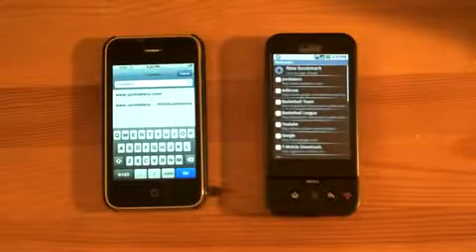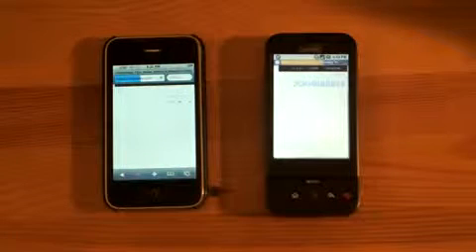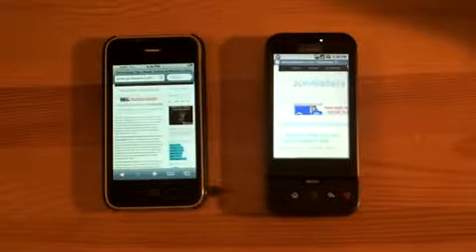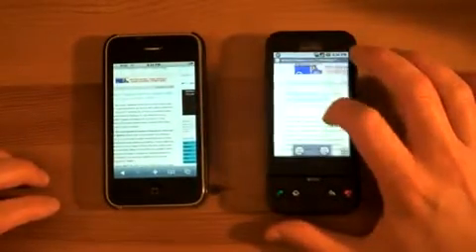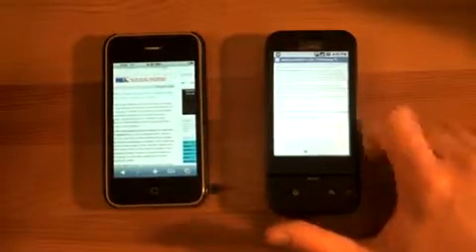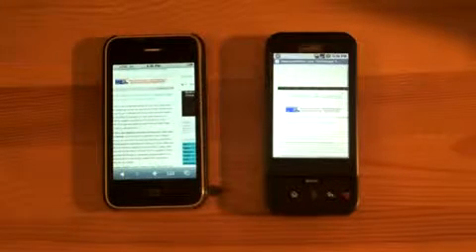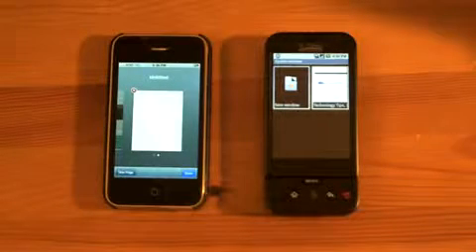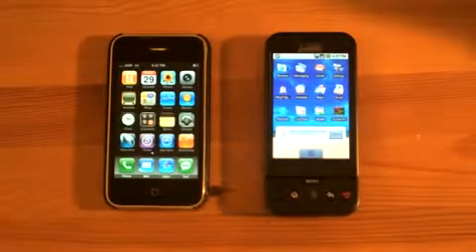iPhone v G1 Browsers